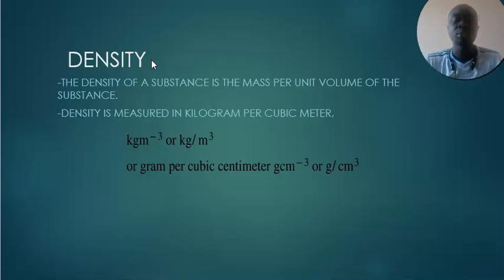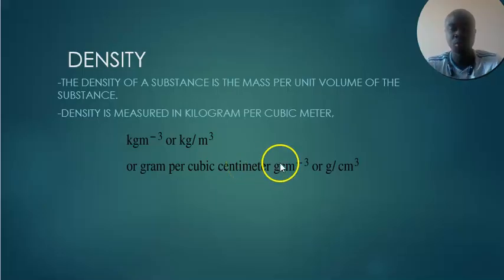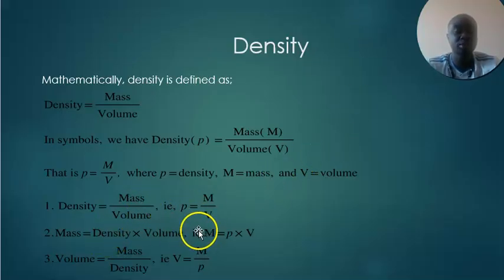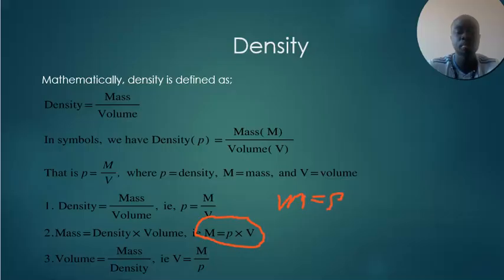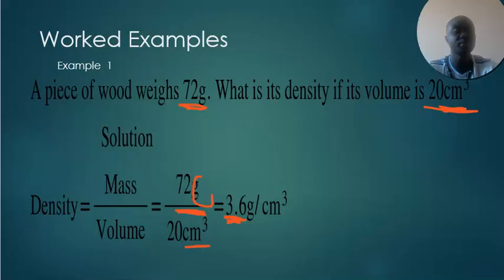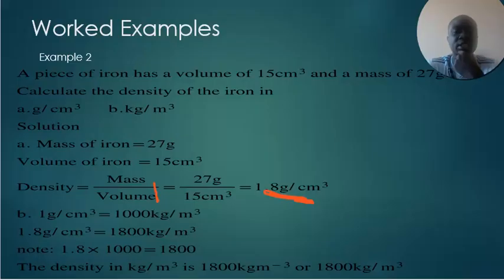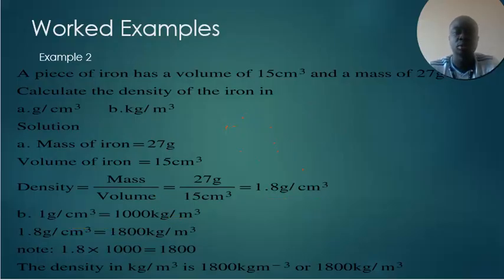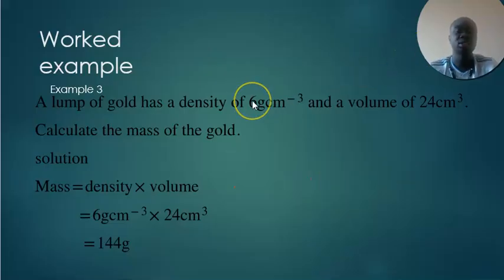Understanding Density: A Beginners guide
Explore the fascinating world of density! In this video, we'll take a closer look at what density is, how its calculated. From floating and sinking to buoyancy and more, we'll break down the concept of density in an easy-to-understand way
Topics covered
1.Definition of density
2.Calculating density
Perfect for students and curious learners
Whether youre a student looking to ace your science class or just someone curious about the world around you, this video is for you!